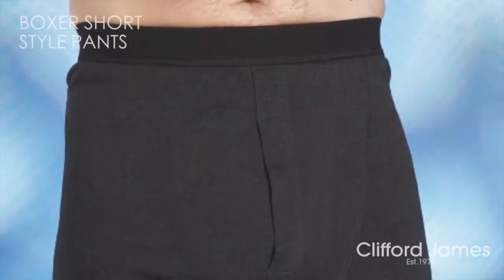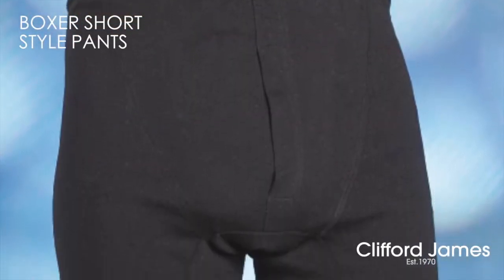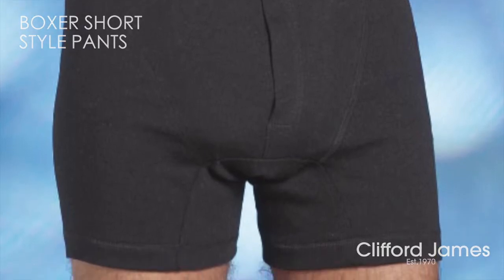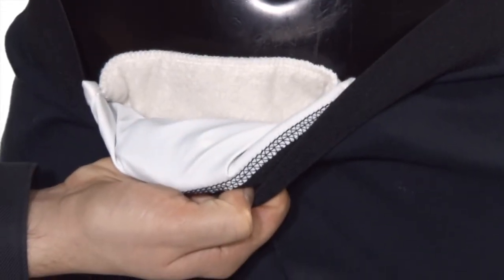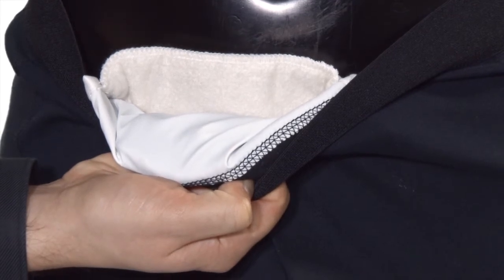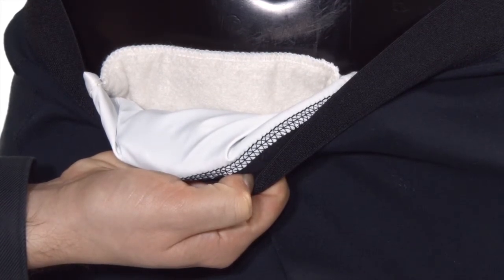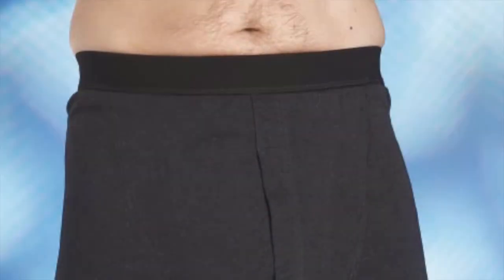Boxer Short Style Pants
"Very comfortable and cosy" - just one of the many excellent reviews.